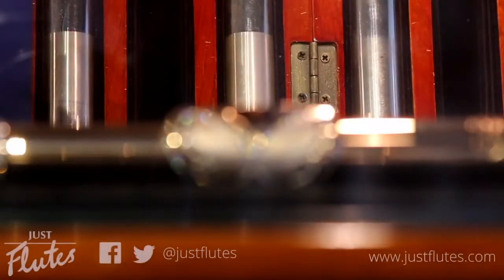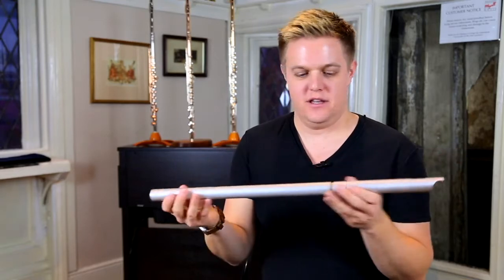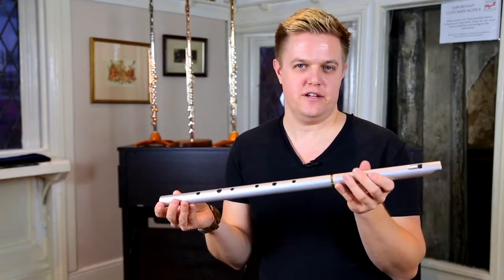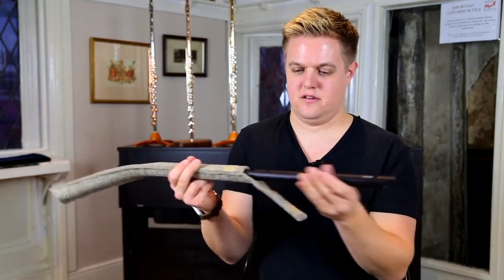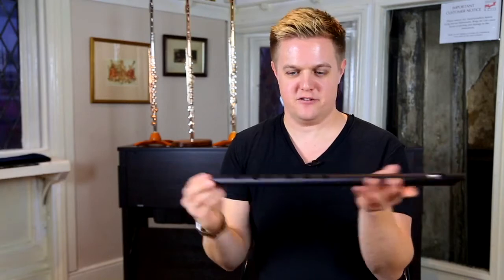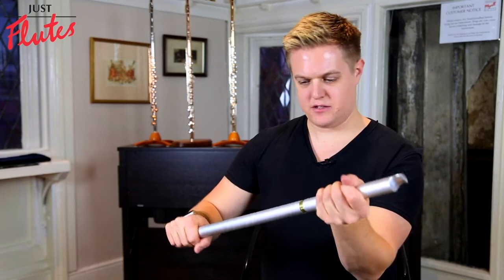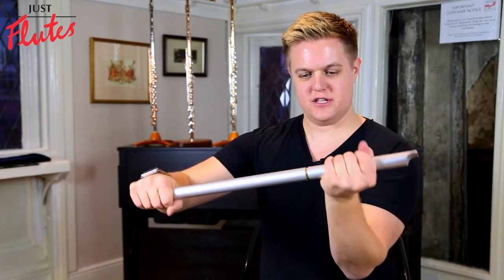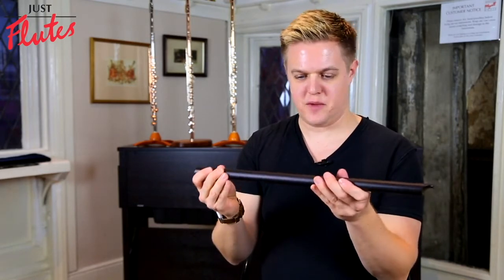Philippe Barnes on Whistle: MK Whistles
Philippe Barnes play tests a couple of MK Whistles at Just Flutes.

MK Whistles are made from aluminium and then anodised. The tuneable whistles are available in a range of keys and colours.

MK Kelpie whistles are a single piece non-tunable whistle that is both economical and robust. The airway is curved and tapered to give a good back pressure whilst also ensuring it doesn't clog up. The toneholes are positioned and cut precisely to be in tune and easy to reach. The mouthpiece is turned on swiss precision lathes, rather than bent or formed into shape, so that each instrument is made to a consistently high standard. Each one comes with a thick wool felt bag.